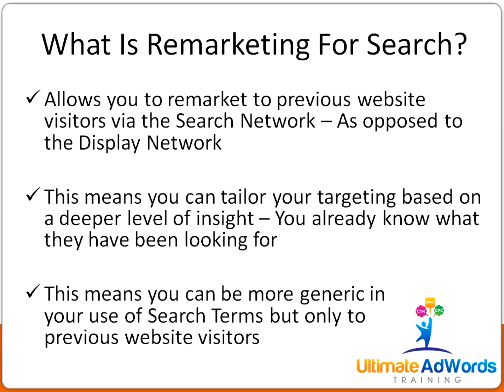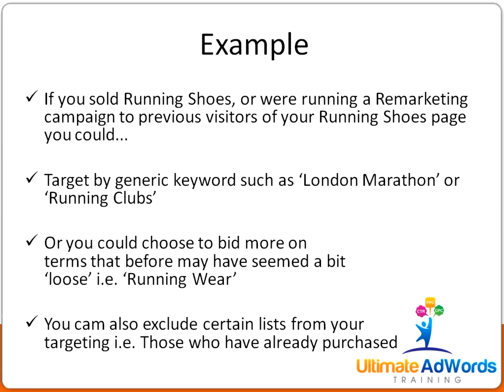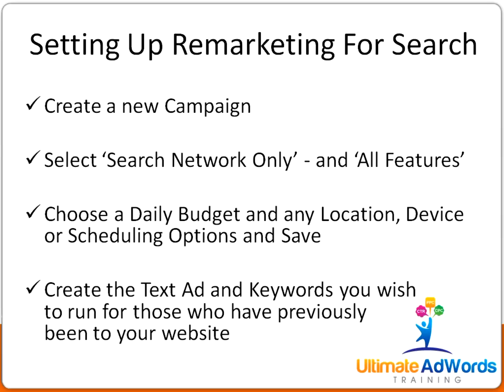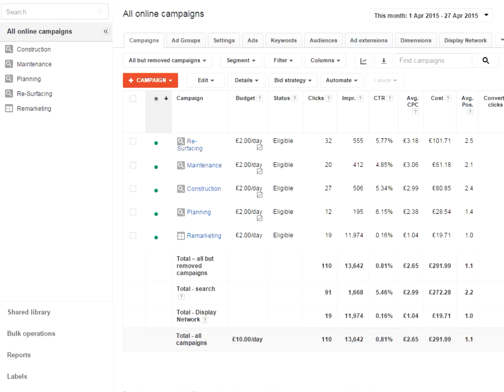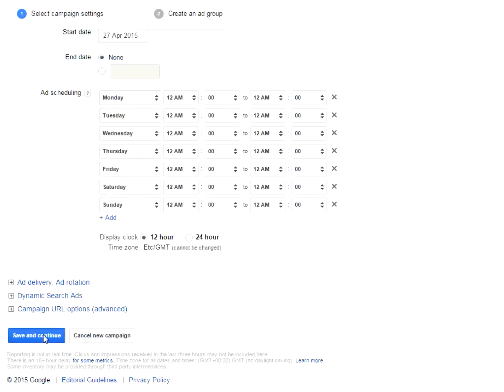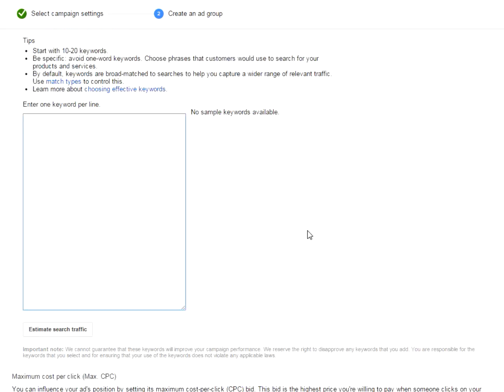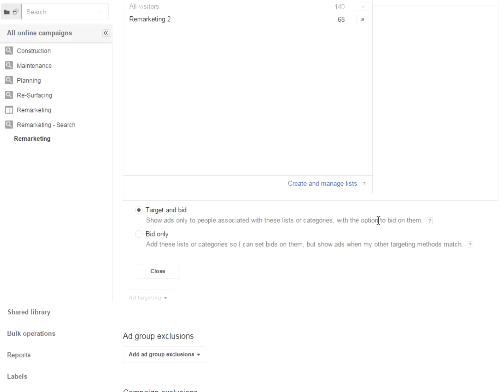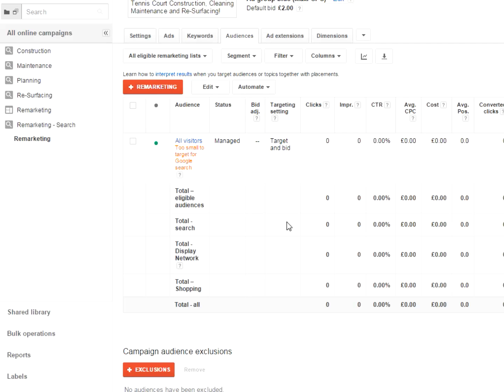Remarketing For Search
Steve Perry, owner of multi-award winning Pay Per Click agency shares this video about how to setup remarketing for search on Adwords